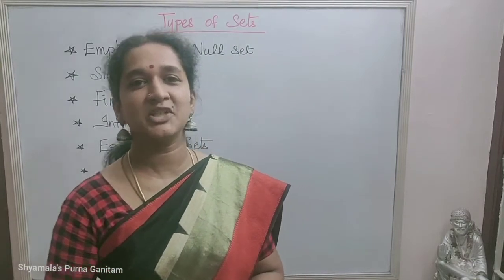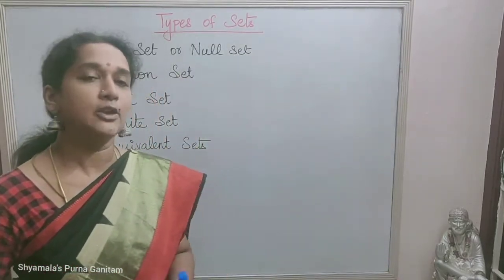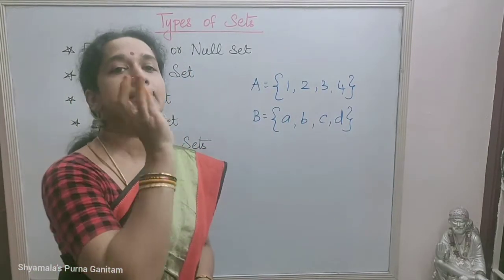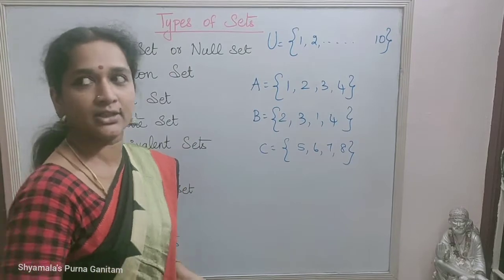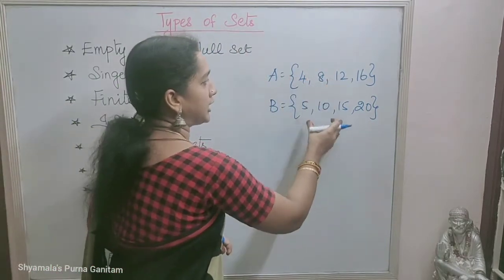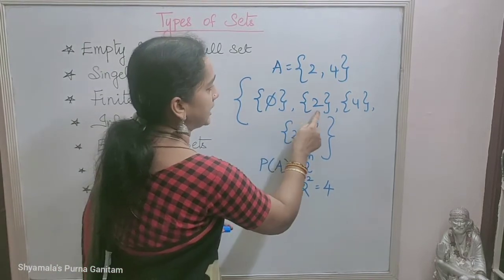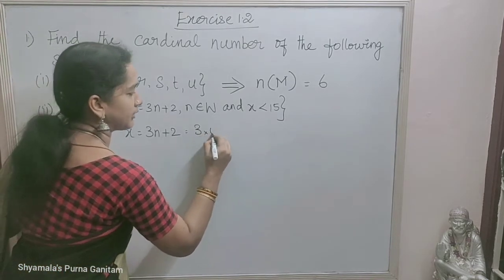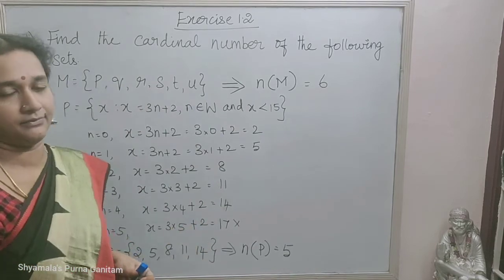Matric / TN State Class 9 Set language Types of sets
Matriculation / Samacheer / TN state syllabus / Class 9 - Set language - Types of set